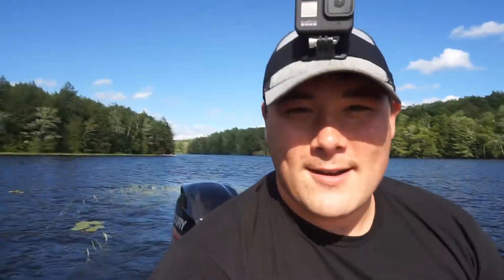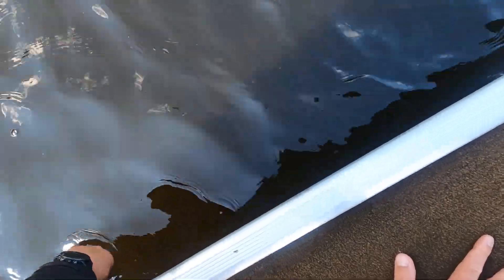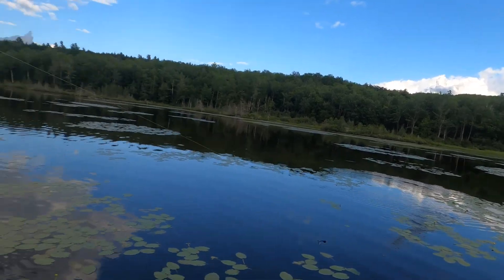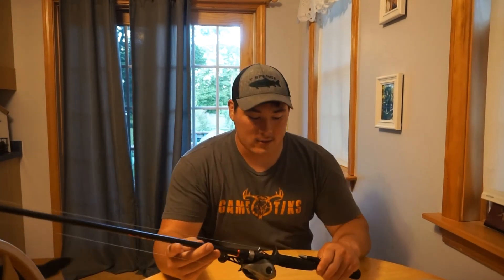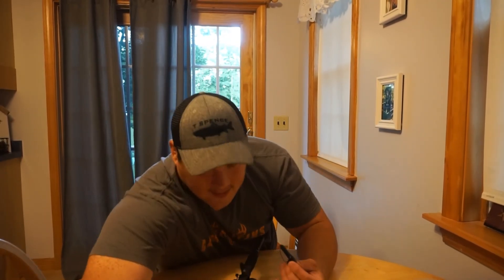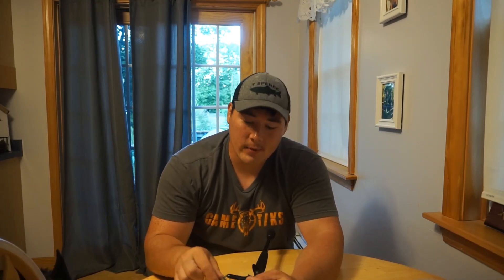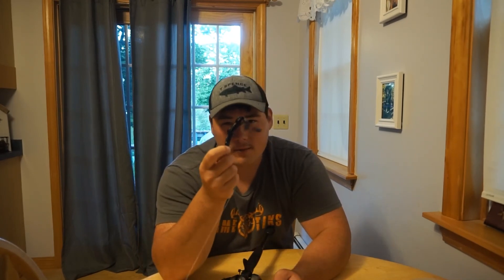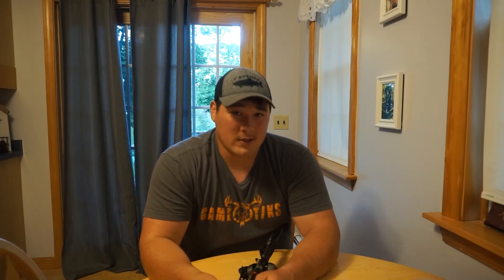GOOGAN BAITS REVIEW! How I fish the TRENCH HAWG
Hey everyone! Today I tried out the Googan Baits Trench Hawg. I am not a professional, just someone who enjoys bass fishing! See how I fished this bait and what I think of it!